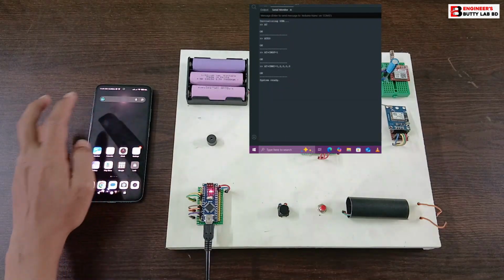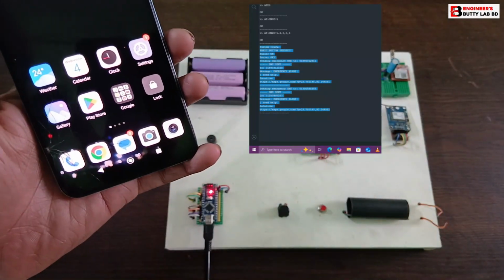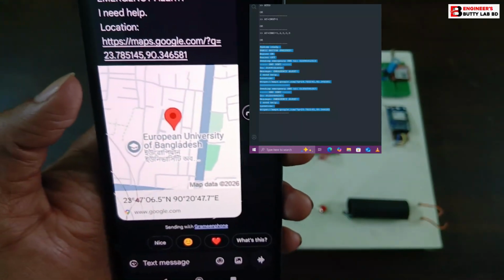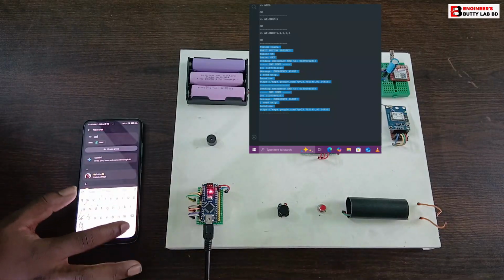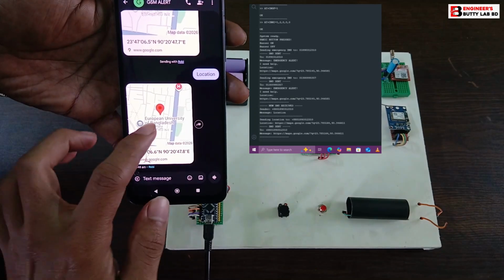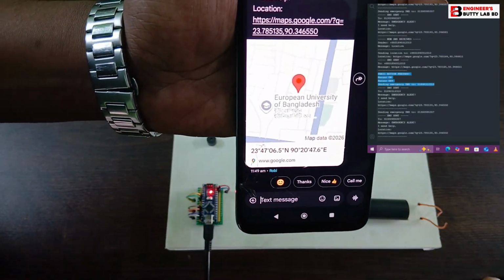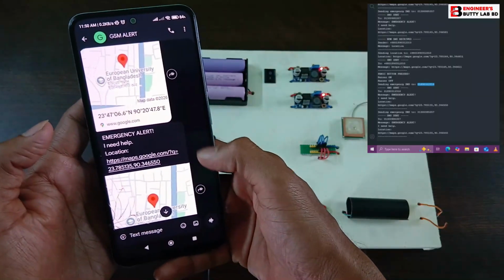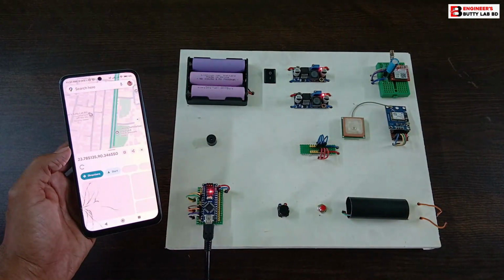IoT-Based Women Safety System with Location and SMS Alert || Science Project || বিজ্ঞান প্রজেক্ট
জবের পাশাপাশি B.Sc. or M.Sc. in Engineering Study করছেন?
গ্রুপের সবাই Final Year প্রজেক্টের জন্য সম্মিলিত ভাবে সময় বের করতে পারছেন নাহ?
"কম খরচে" এবং "কম সময়ে" আপনার প্রয়োজনীয় প্রজেক্ট টি পেতে চান?
আপনাদের জন্যই কাজ করছে "Engineers_Butty_Lab_BD"
আপনার প্রয়োজনীয় প্রজেক্ট, থিসিস বুক , প্রেজেন্টেশন স্লাইড পেতে যোগাযোগ করুন।

Address: 31 A/B, Seyed Villa, Jobbar Housing Society, Mazar Road, Mirpur -1, Dhaka.

আমরা কি ধরনের প্রজেক্ট করি?
Mechanical Project
Raspberry Pi Project
Arduino Based Project
ESP8266 based Project
GSM Based Project
Robotic Project
Solar Based Project
IoT based Project
Drone Project

মোটকথা আপনার যা প্রয়োজন পেয়ে যাবেন আমাদের থেকে।

বি.দ্র: (বিকাশ-নগদ-রকেট) এর মাধ্যমে ৭৫% এডভান্স পেমেন্ট করলে বাংলাদেশের যে কোনো জেলায় হোম ডেলিভারি পেয়ে যাবেন!

This project uses Arduino Nano, GPS Neo 6M, and SIM800L GSM Module to provide real-time location tracking and emergency alerts. Whenever the emergency push button is pressed:

The device sends your exact GPS location via SMS to a pre-defined number (e.g., husband, father, or guardian).

A high voltage generator activates to deter any attacker and enhance personal safety.

Key Features:
✅ Real-time GPS tracking via SMS
✅ Emergency alert system using GSM
✅ High voltage protection against attackers
✅ Powered by 3.7V batteries with separate outputs using buck converters
✅ Simple Arduino Nano-based circuit

How It Works:

Press the emergency push button.

Arduino Nano reads the button signal.

GPS Neo 6M fetches the location.

SIM800L sends SMS with live location to the authority’s phone.

High voltage generator activates for protection.

Perfect for women safety, personal security, and IoT-based emergency projects.